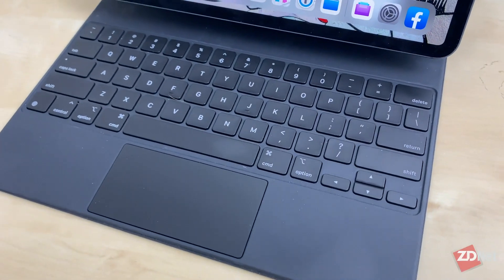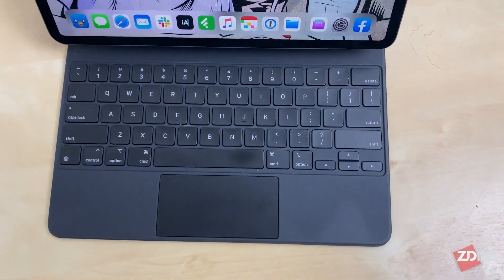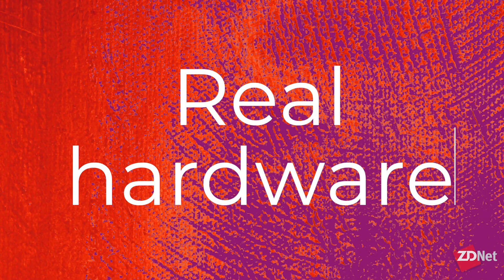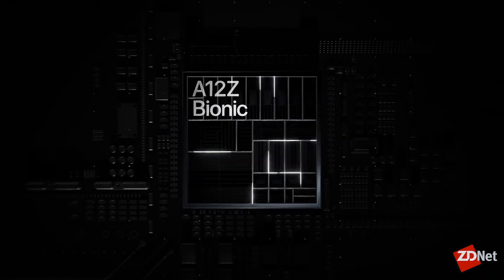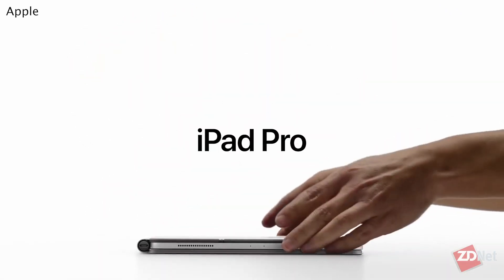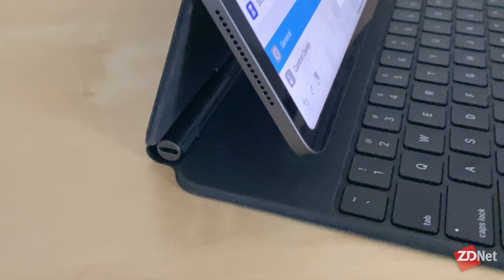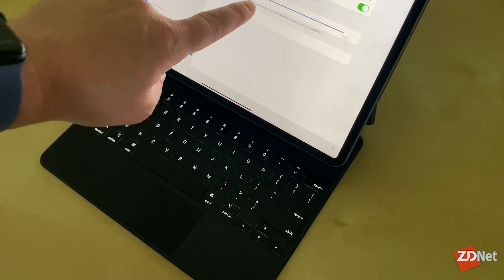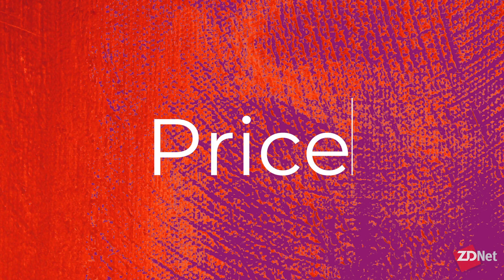Apple Magic Keyboard for iPad Pro review: The pros and cons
Apple’s Magic Keyboard for the iPad Pro is an expensive accessory, but it increases productivity. Jason Cipriani outlines his pros and cons about the keyboard.